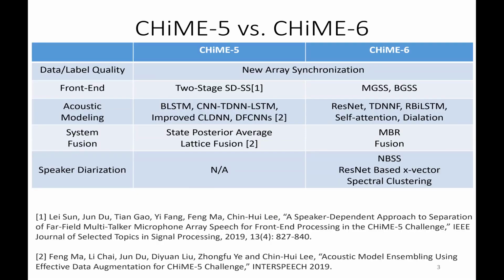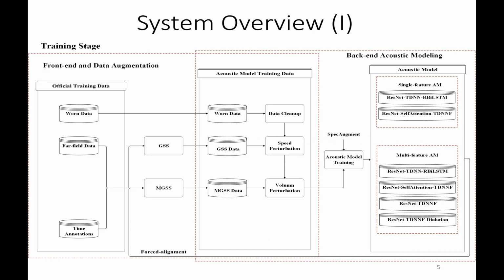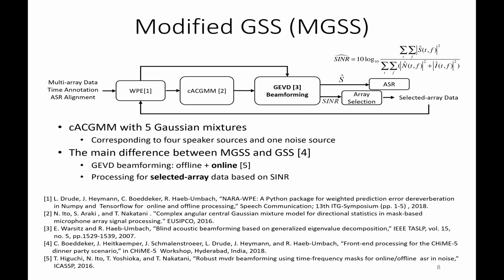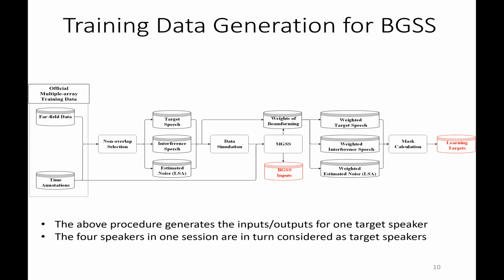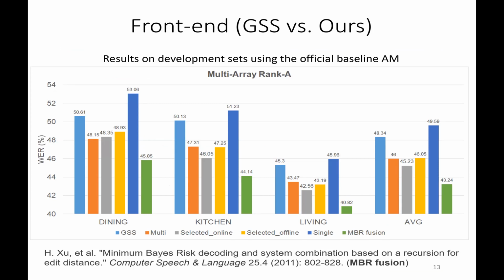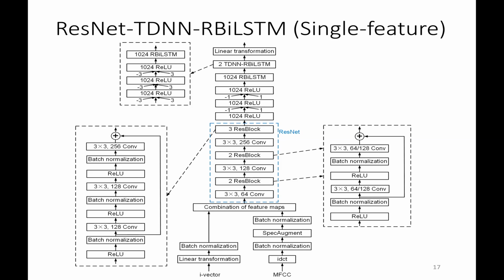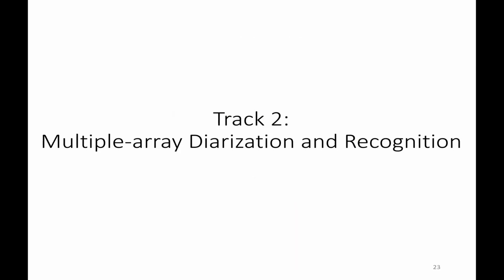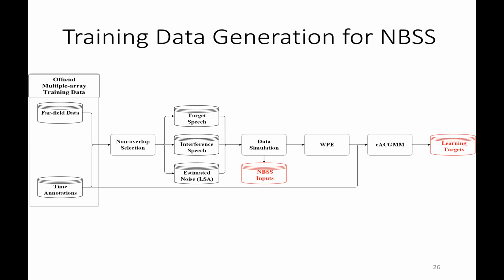CHiME 2020 Du et al.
The USTC-NELSLIP Systems for CHiME-6 Challenge